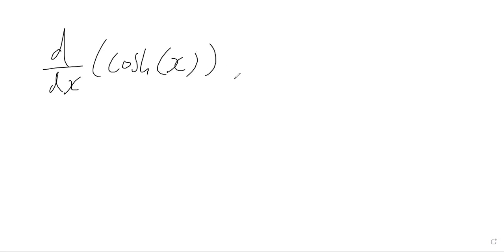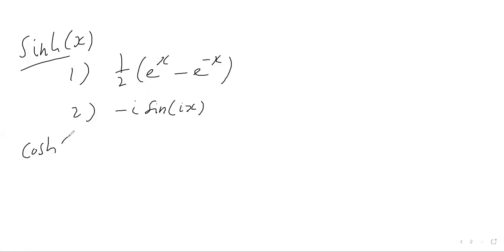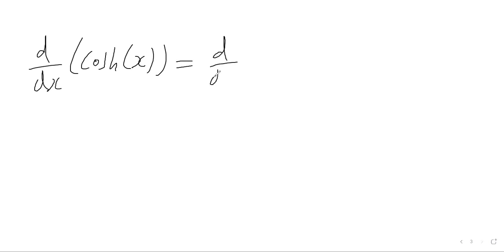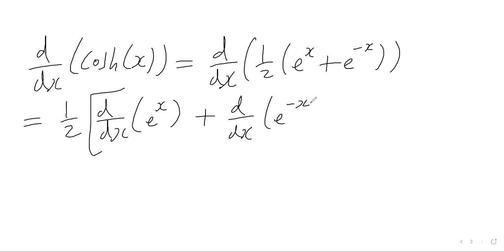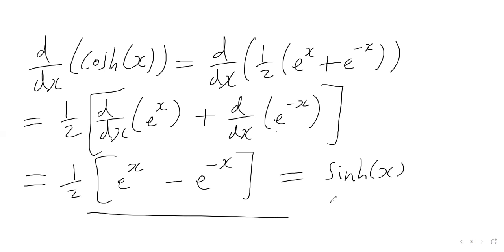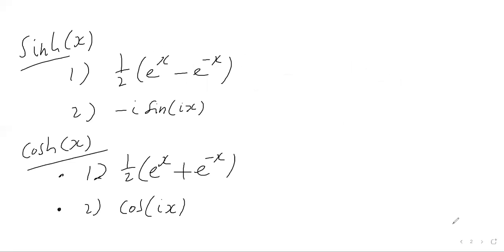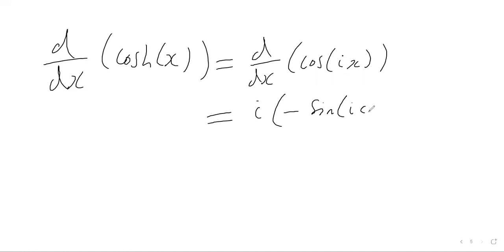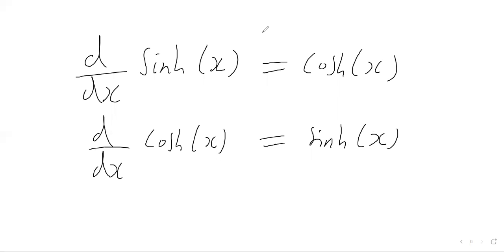HOW DO YOU DIFFERENTIATE cosh(x)? (HYPERBOLIC FUNCTIONS, COSH FUNCTION,EXPONENTIALS,COMPLEX NUMBERS)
In this video, we calculate the derivative of the hyperbolic cosine function, cosh(x). We use both the exponential function definition of cosh and the complex variable definition of cosh to prove the result.

If you would like to receive online tutoring in Mathematics, English, Languages, Sciences, etc, or if you would like to become a tutor yourself, please check out the following companies and use the following links to sign up: